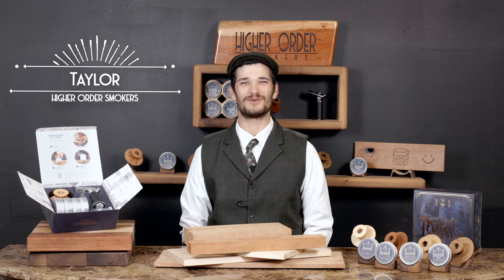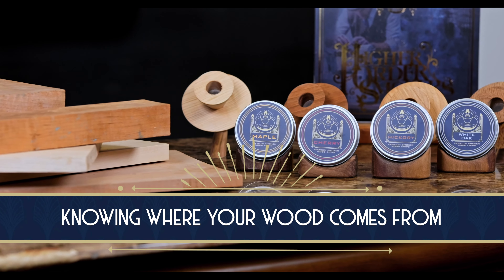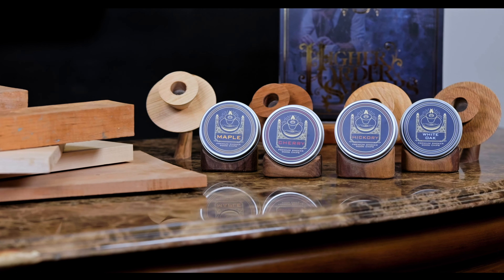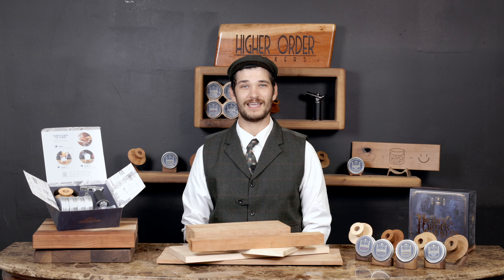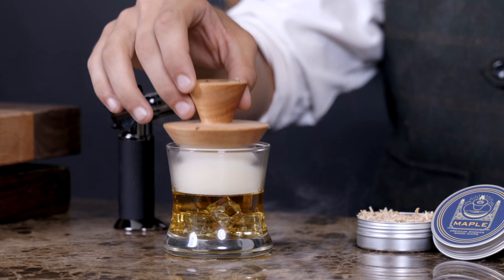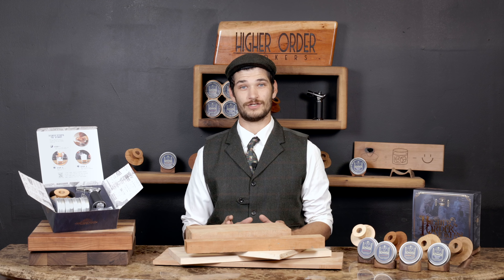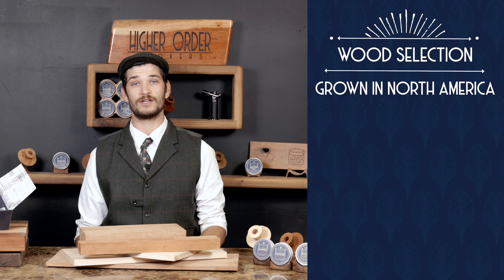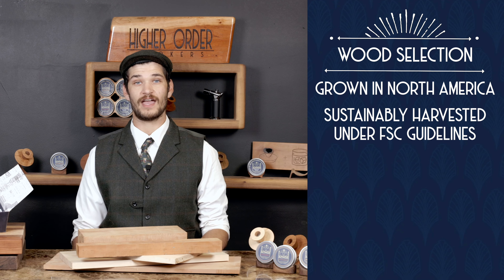Why It Matters: Knowing the Source of Your Cocktail Smoking Wood